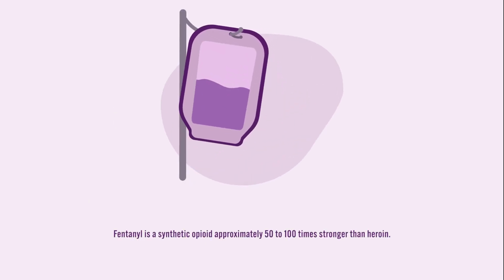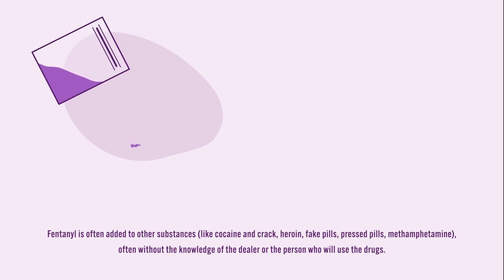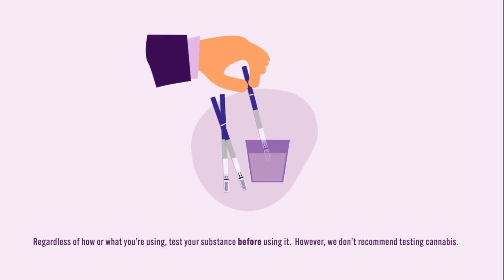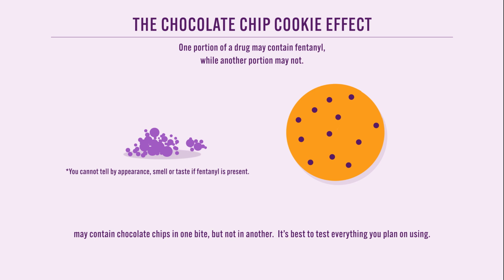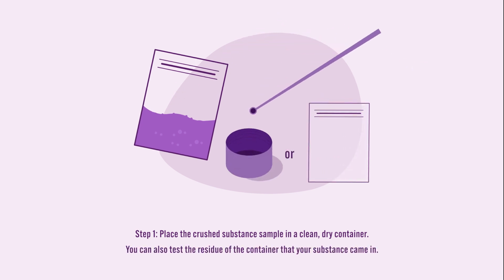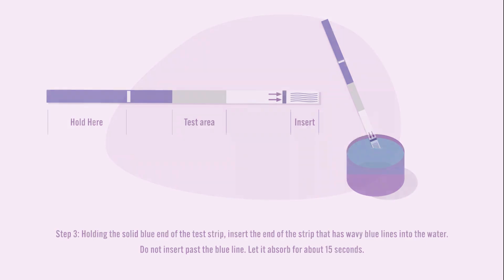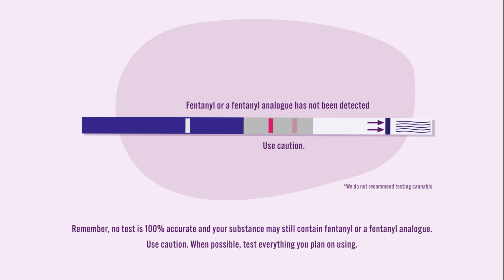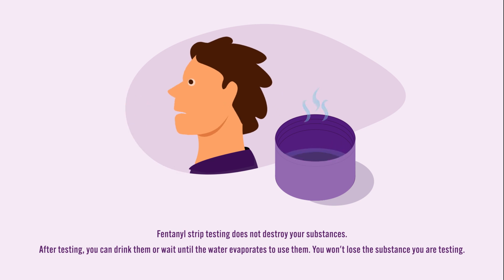How to Use Fentanyl Test Strips